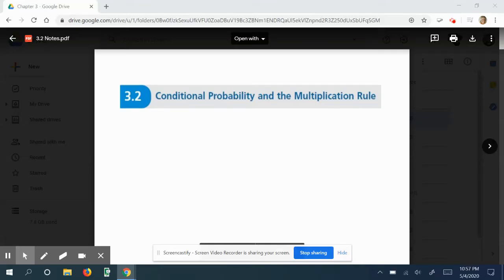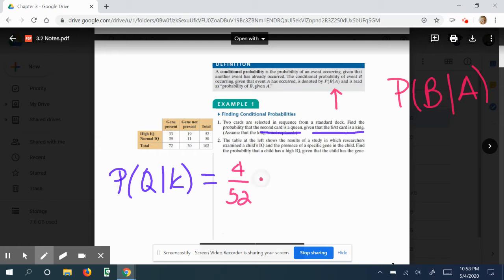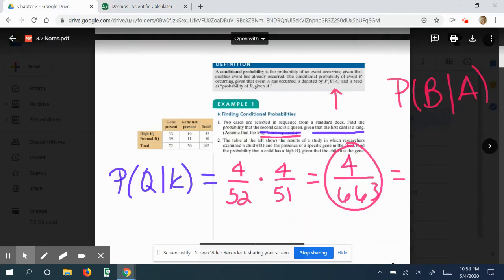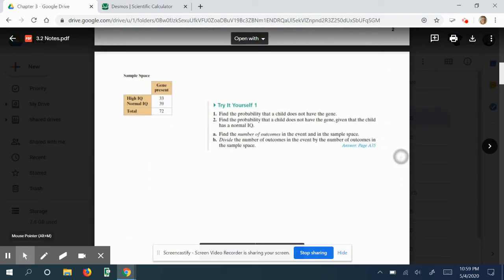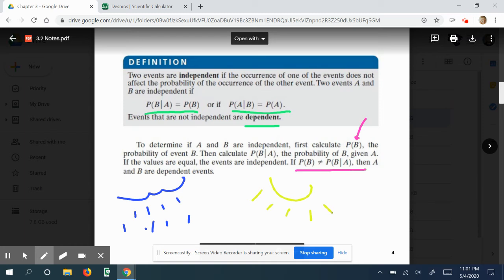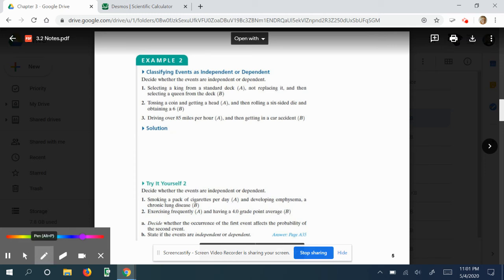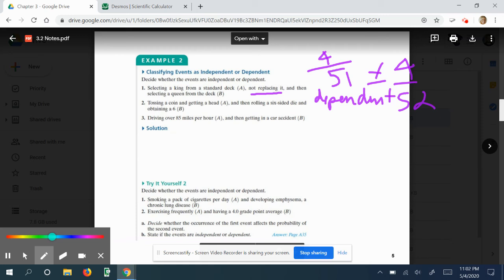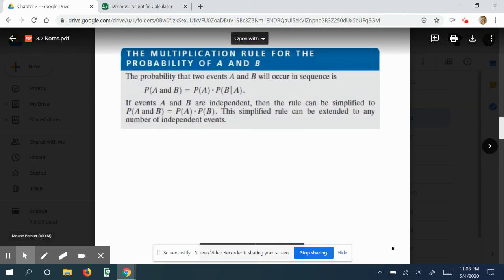Prob and Stats 3.2 Video 1